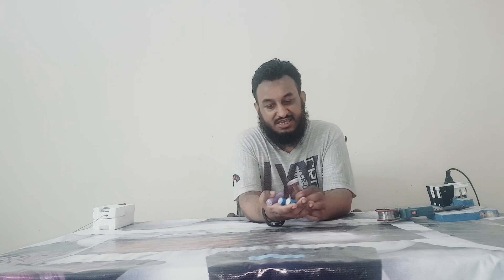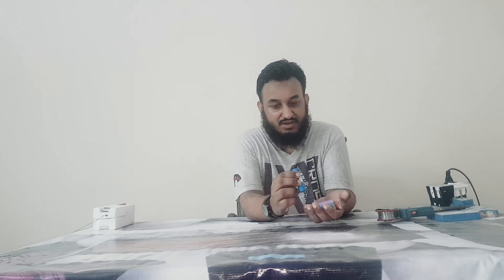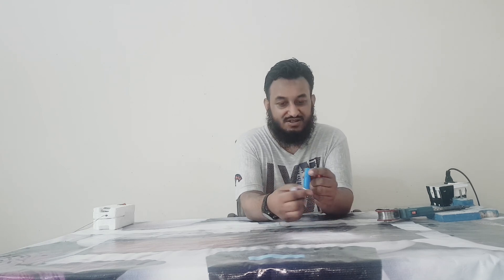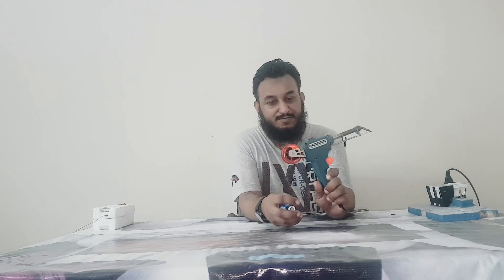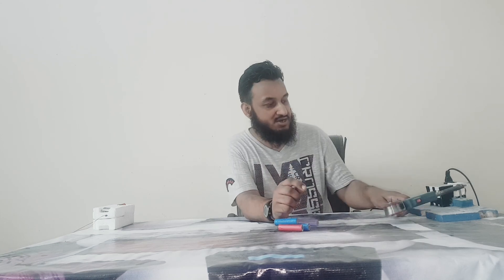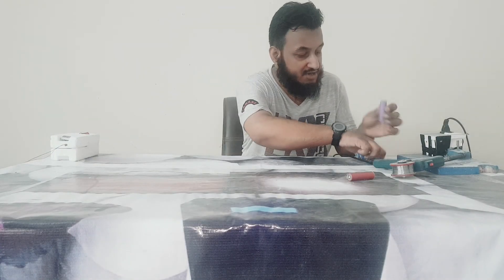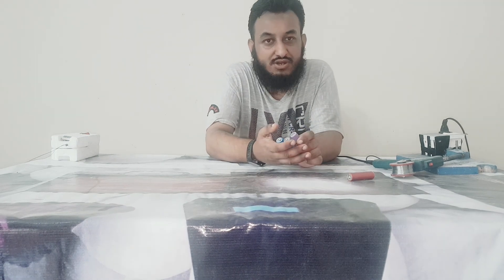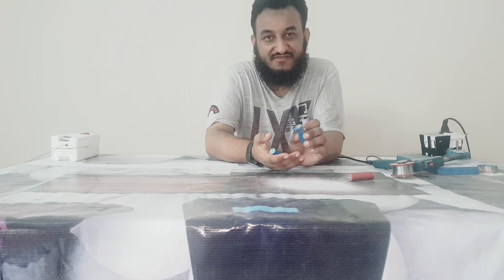Amazing tool! How to soldering in lithium ion battery cell's